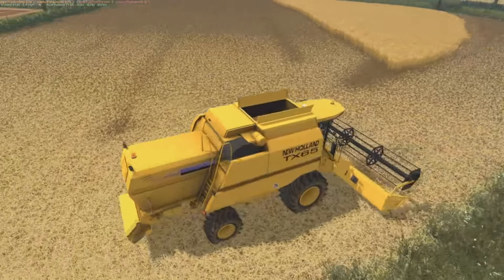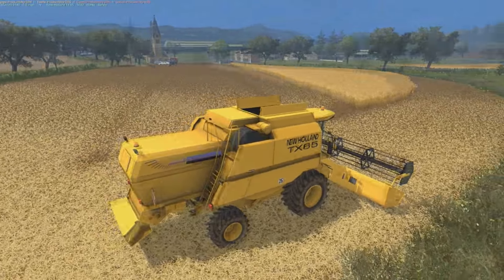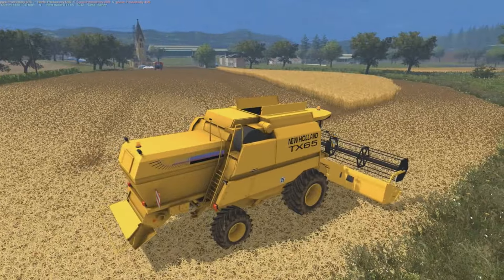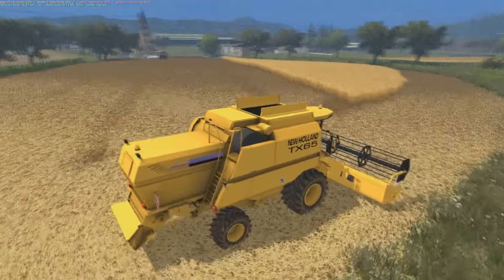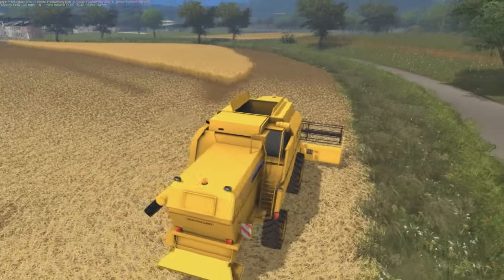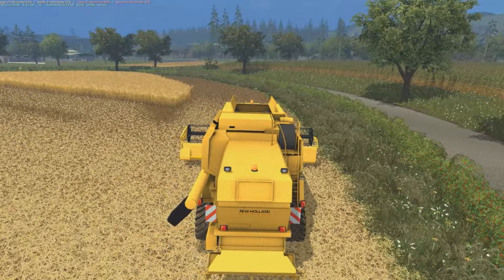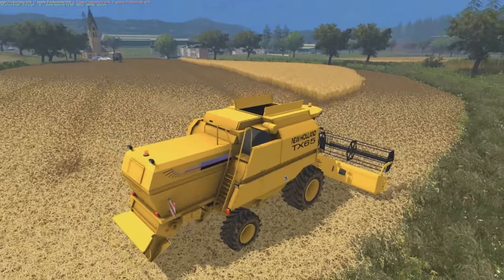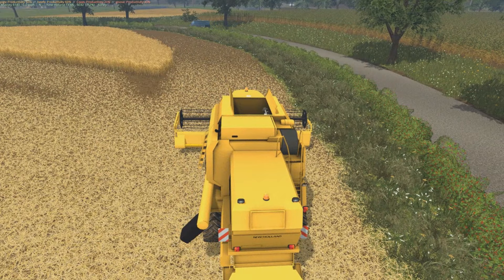Farming Simulator 2015 Lets Play Belgique Profonde Episode 8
My steam: massey1250